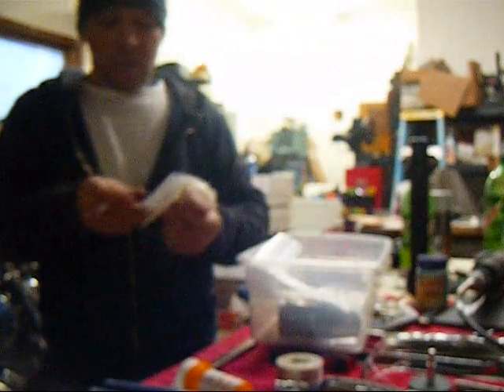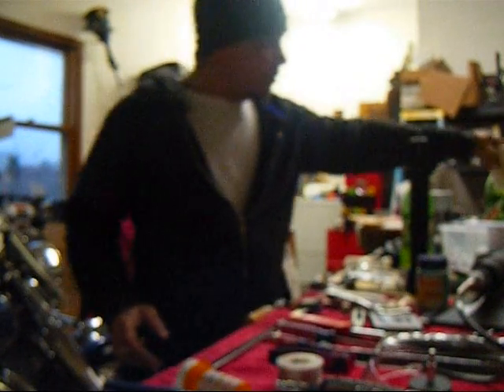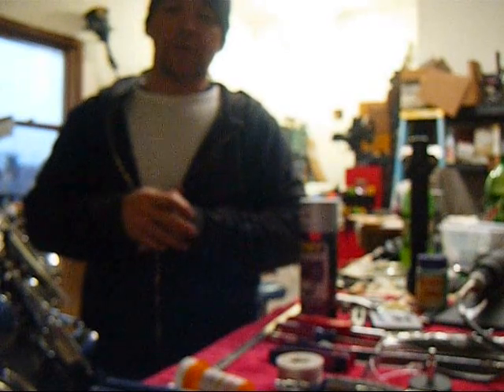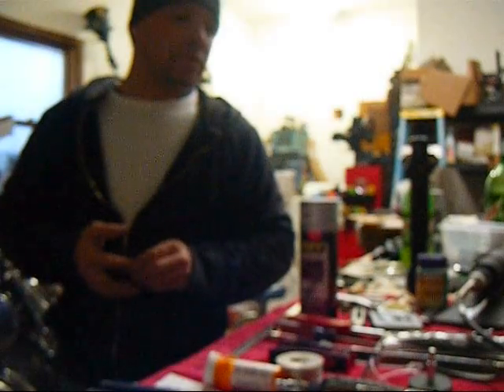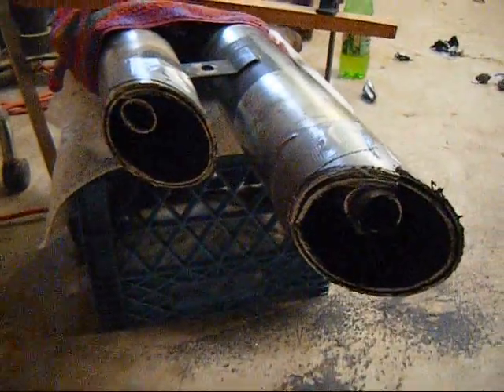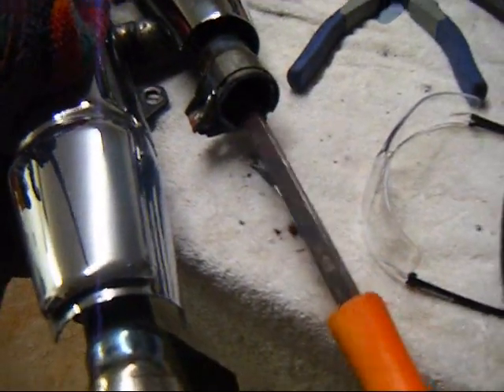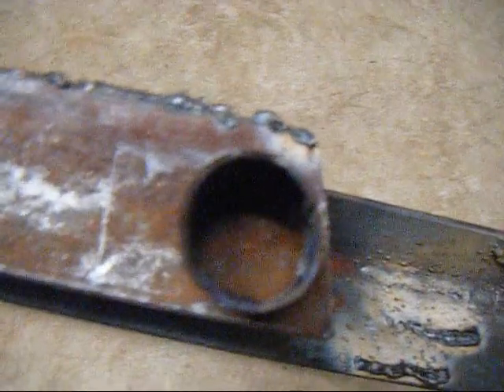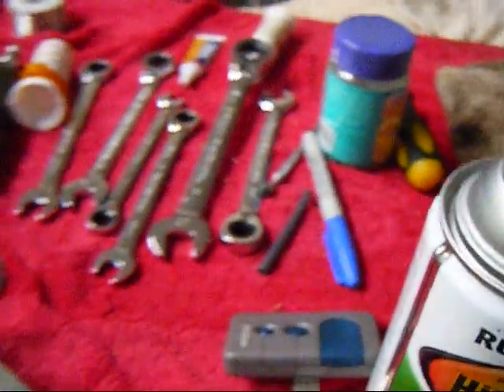YAMAHA 1100 V STAR CLASSIC EXHAUST MODIFICATION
I really like talking to other riders and seeing the things y'all do in your shops,so I thought I'd throw my hat in the ring too. I answer all my messages, too...